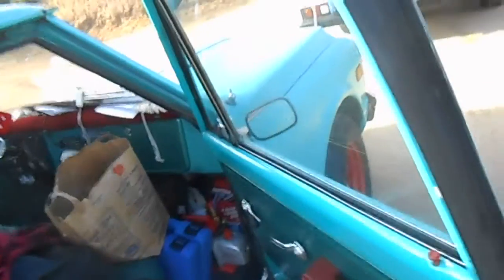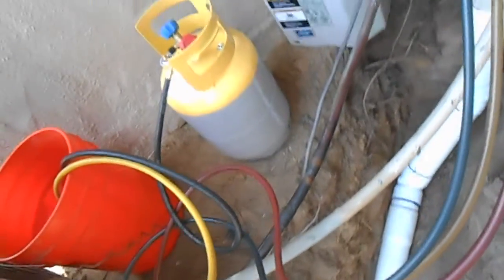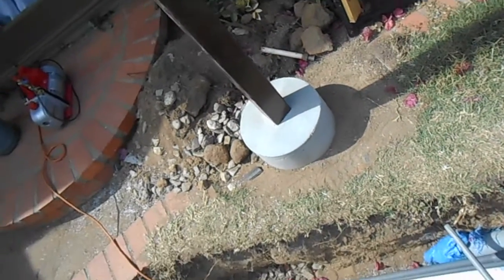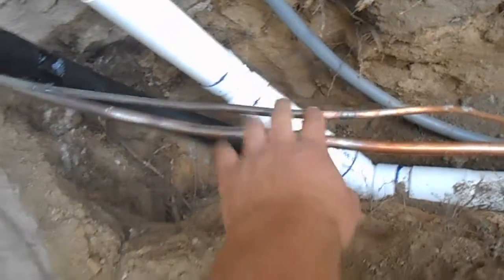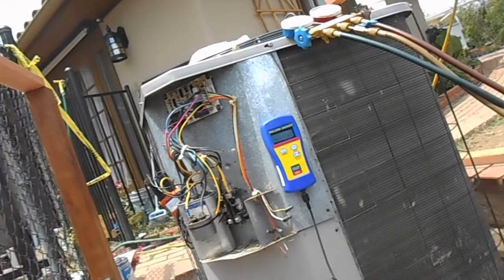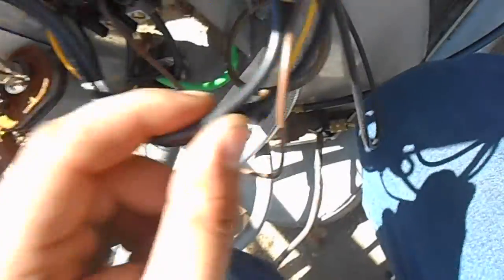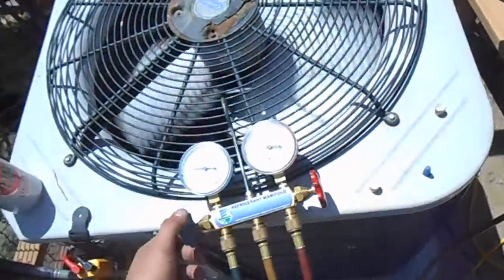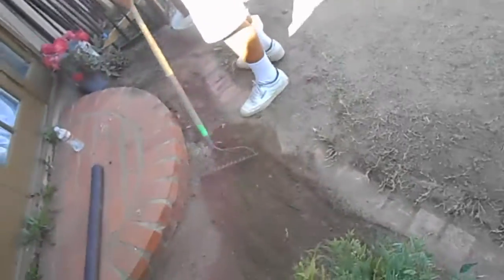HVAC- Residential Heat Pump Condenser Move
Hey guys! In this video, I show you the steps we took to move a residential heat pump condensing unit about 25 feet from it original location. We recovered the charge (bad service valve), moved the unit, ran high voltage, control wires, and the lineset in the same trench. Then we brazed everything up with nitrogen and did a thorough leak test and evacuation. A quick coil cleaning and a compressor blanket, away we go. We will be back to replace the blower board and defrost board one of these days.